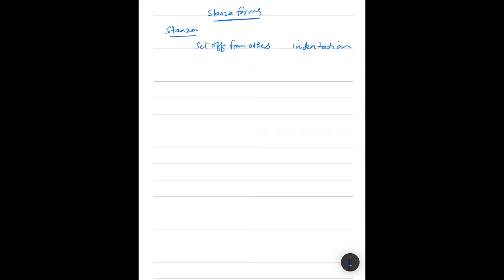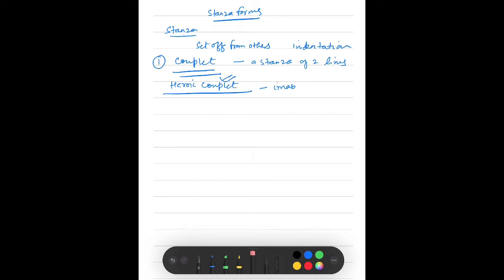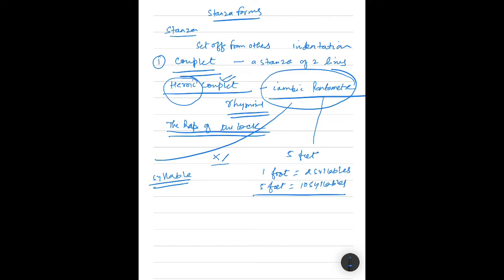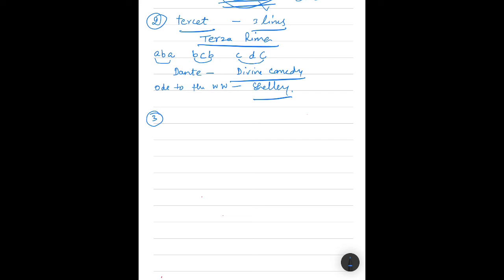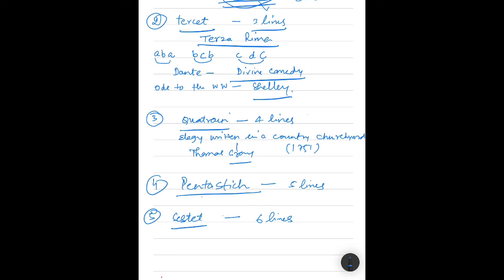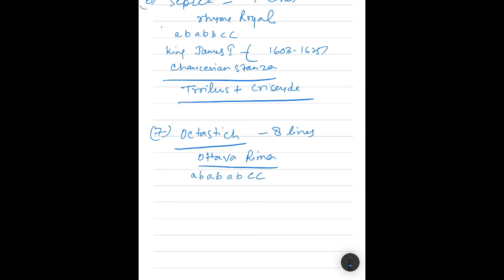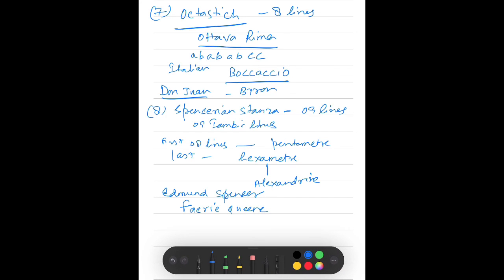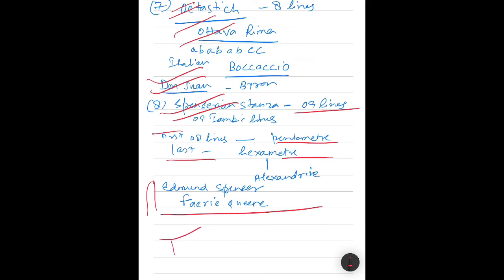Stanza Forms (Updated )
This video lecture discuses about the popular stanza forms such as Heroic Couplet, Terza Rima, Quatrain, Pentastich, Sestet, Rhyme Royal, Octastich or Ottawa Rima and Spenserian Stanza in detail with easy and comprehensive literary examples.

The previous one uploaded had some glitches in the last part .